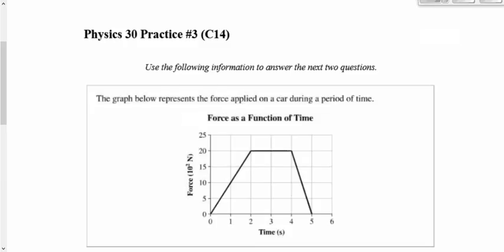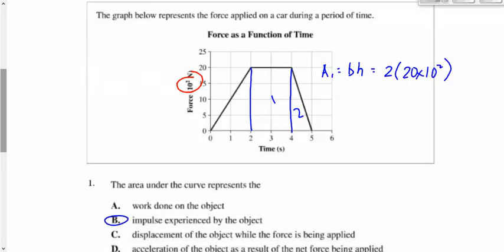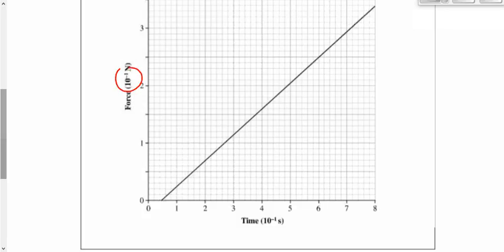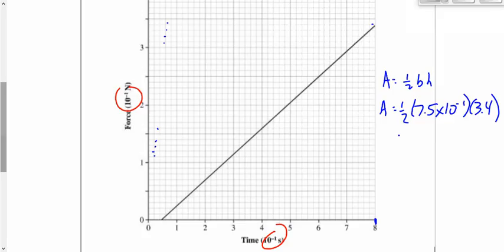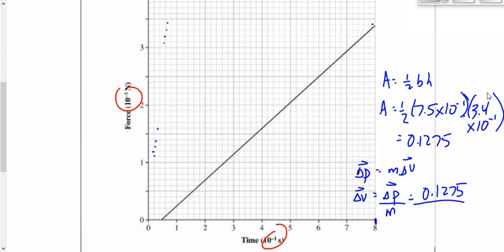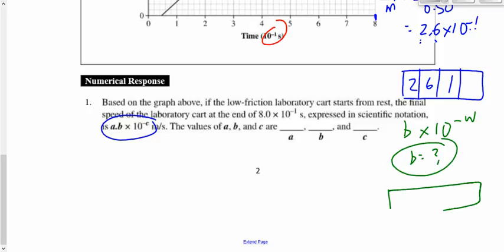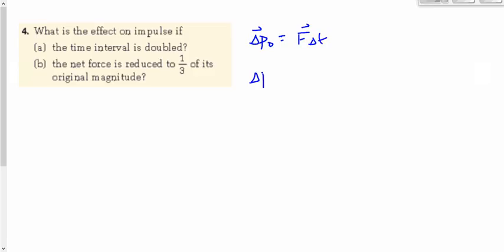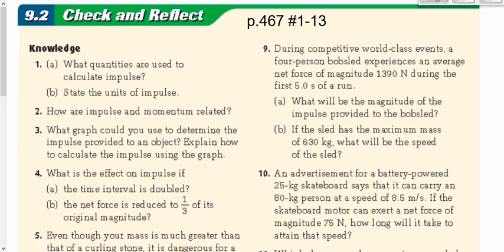(111-P3017S) Check HW p.467 and PQ 3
Check over homework from p.467 and practice question set #3.